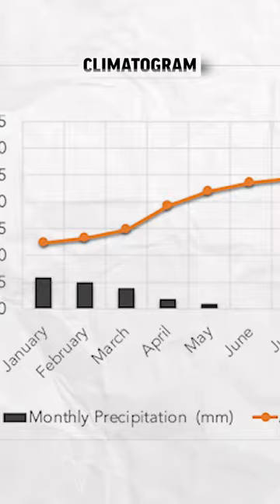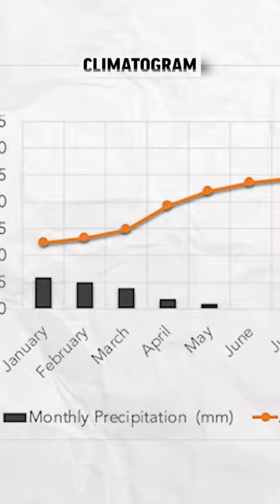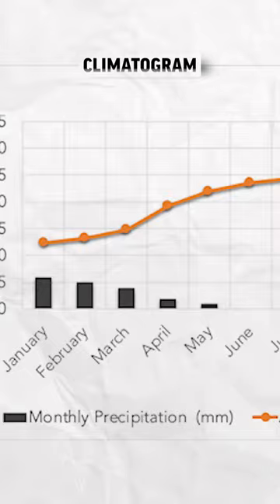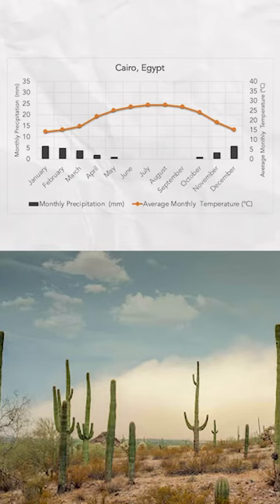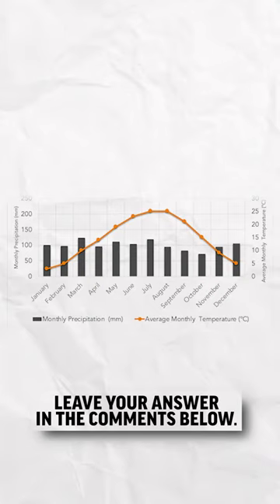AP Environmental Science Exam Review Topic 1.2 - Biomes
Review for the 2023 AP Environmental Science Exam with this quick video from unit 1 covering biomes!